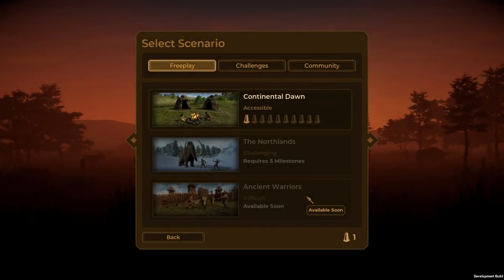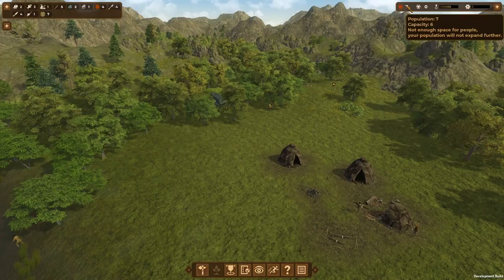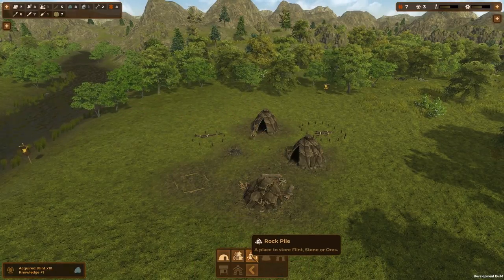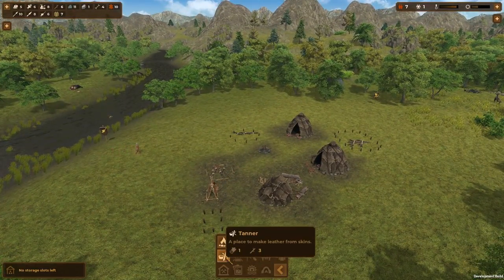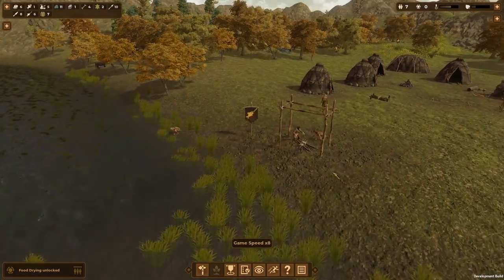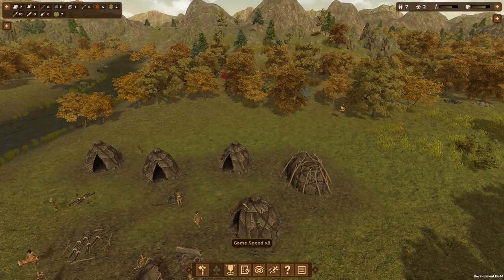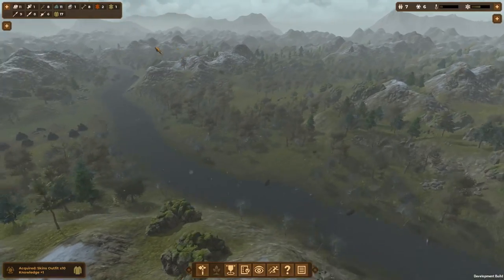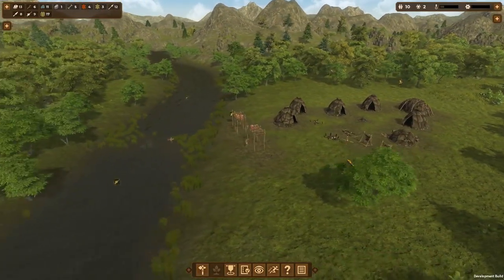DAWN OF MAN | Stone Age RTS City Building Game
Dawn of Man Gameplay Impression! Dawn of Man is an ancient city building RTS game. Command a settlement of ancient humans, guide them through the ages in their struggle for survival. Hunt, gather, craft tools, fight, research new techs and face the challenges the environment will throw at you. This is a Dawn of Man First Impression ! Let's Try Dawn of Man!

Dawn of Man is currently at status: Closed Beta

►Who's That Indie? Impression Series 03

►Who's That Indie? Impressions Series 02

► Dawn of Man Gameplay Overview

► Dawn of Man Gameplay Features

Hunt
Animals were a vital source of food and resources for ancient humans. Use their meat to feed your people and their skin and bones to make clothing and craft the tools you will need to stay alive. Confront Mammoths, Wholly Rhinos, Ancient Bison, Megaloceros, Cave Lions and other species that roamed the earth at the time.

Gather
Collect a variety resources from the environment: fruit, berries, water, wood, flint, stone, ores. Use them to prepare food, to make tools and to build structures in your settlement.

Plan for harsh times
Fish is more abundant in spring, berries and fruit can be collected in summer and animals are easier to come by when it's warm. When winter comes, make sure to have enough non-perishable food and warm clothing in order to survive.

Expand and fortify your settlement
Build more homes and facilities for your people, in order to expand your population. Construct fortifications and craft weapons, so you are ready for when the inevitable conflict comes.

Research Technologies
Each new discovery will make it easier for your settlement to be able to support larger populations, but will also bring new challenges: increased food demand, morale issues and more frequent raider attacks.

Build Megalithic Structures
Our ancestors were capable of incredible engineering feats: mine massive rocks from the environment, transport them using sledges and construct colossal stone structures.
Control Nature

Unlock farming technologies to grow your own vegetables, so you can feed large amounts of people. Domesticate animals to produce food, resources and provide increased muscle power.